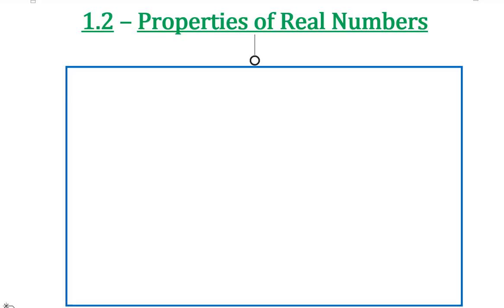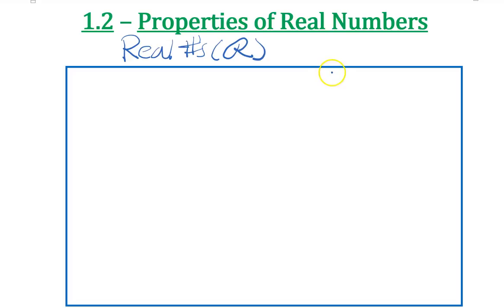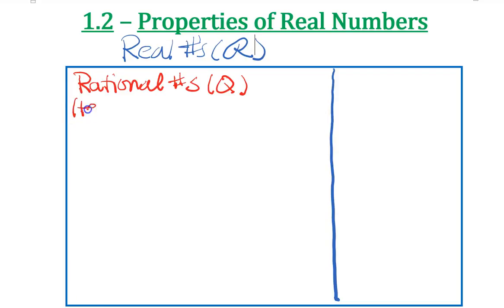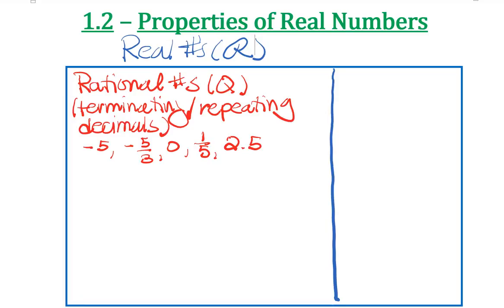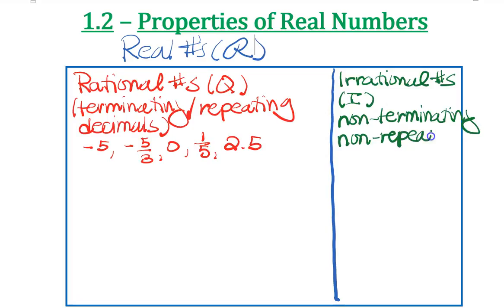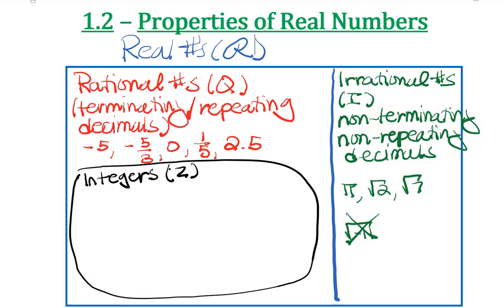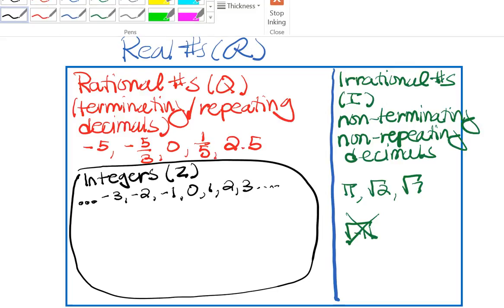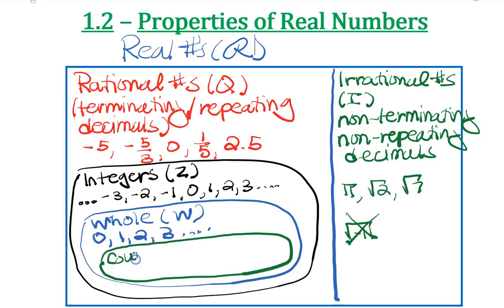Algebra 2H Video Section 1 2